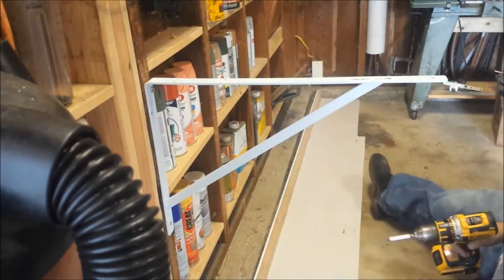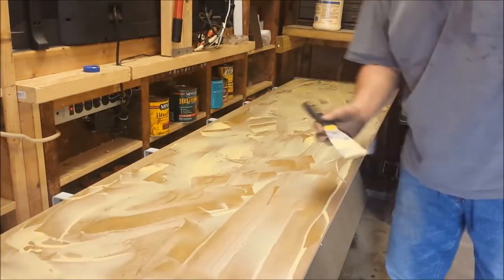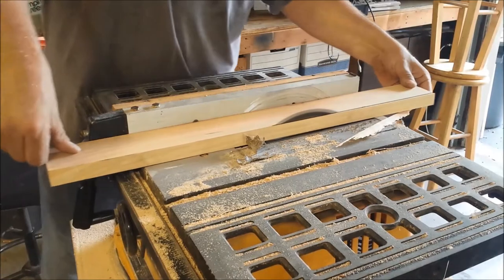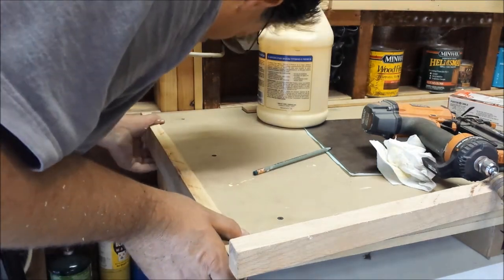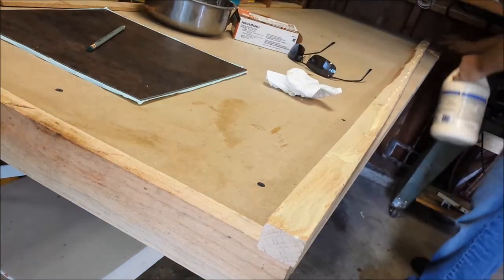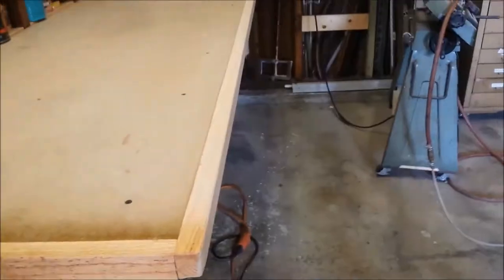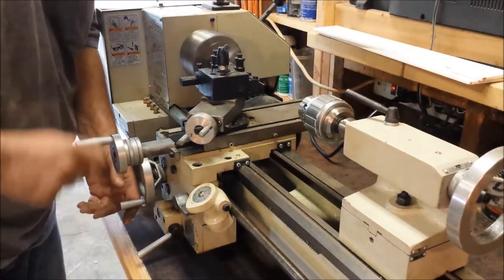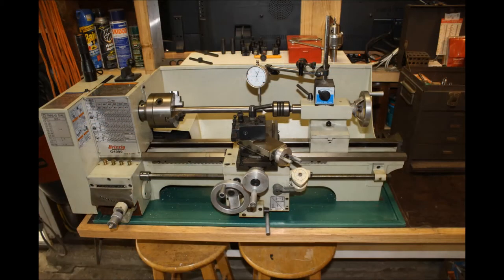Custom Workbench design for the Grizzly g4000 lathe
Here is way to make a strong floating work surface quickly and inexpensively.